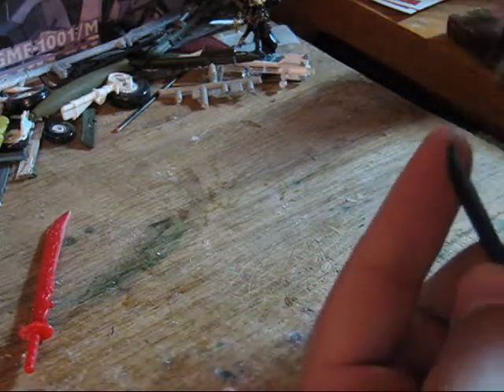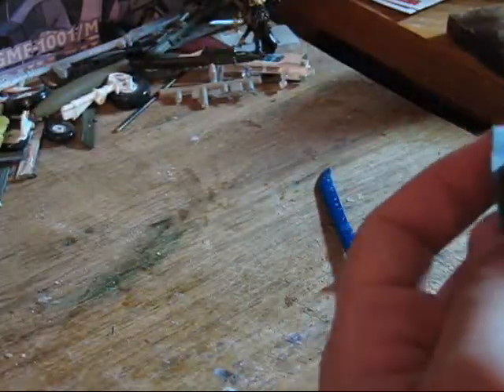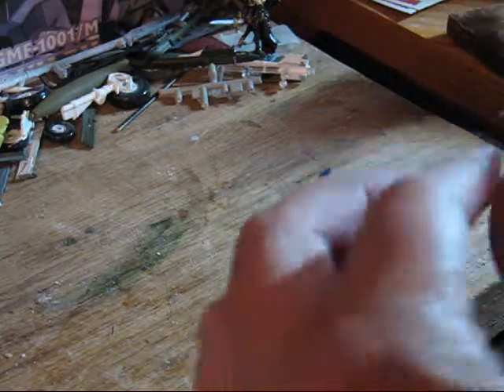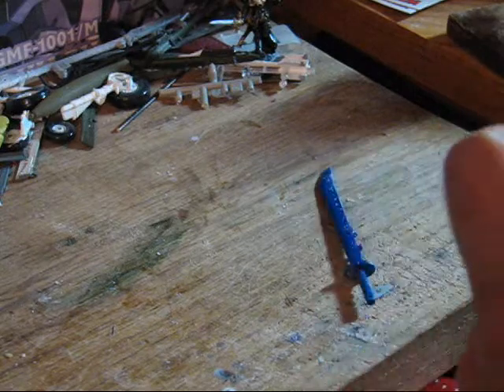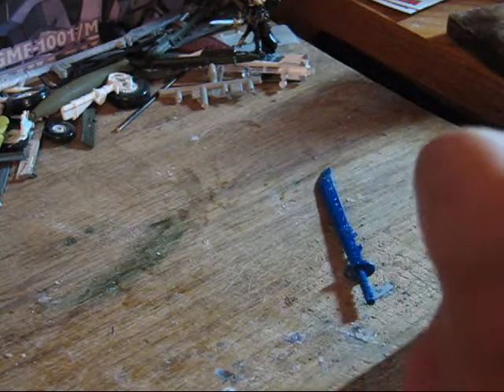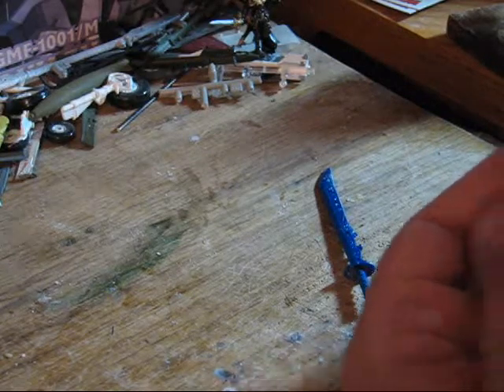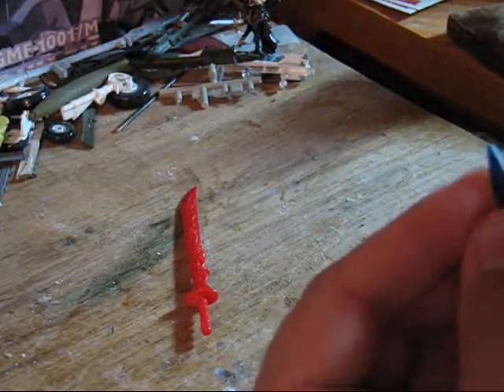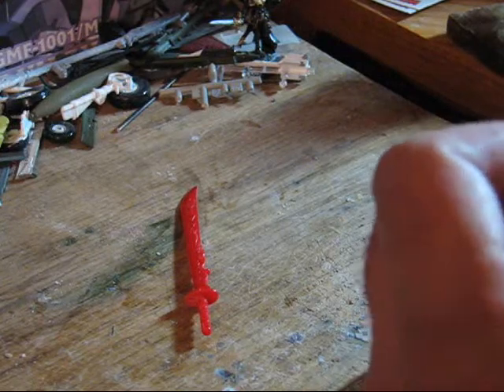Liu Bei Tutorial 11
Part 11: Weapons and prep for puttying